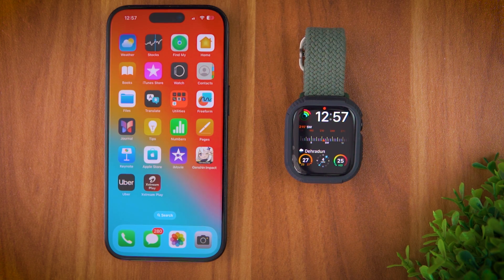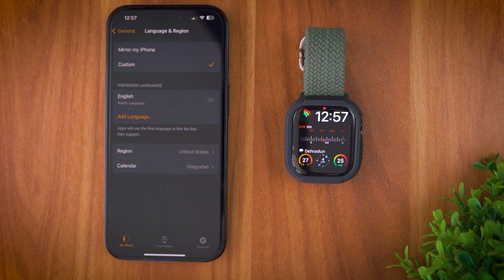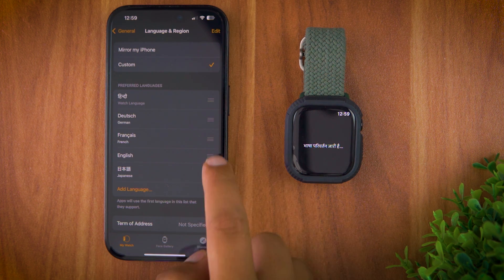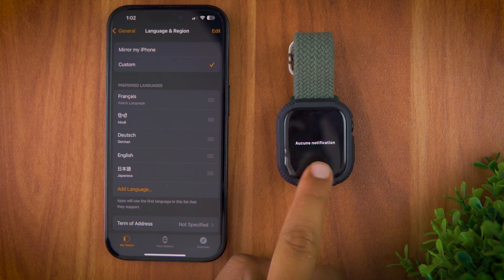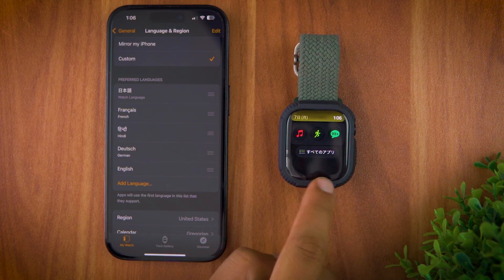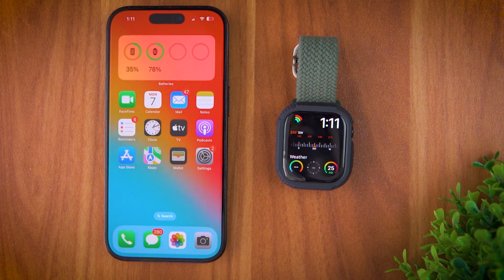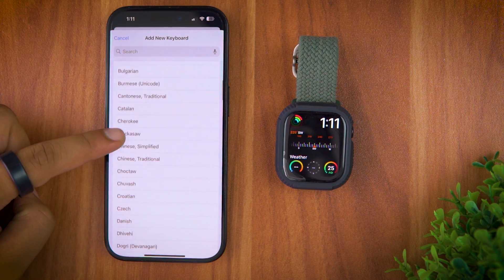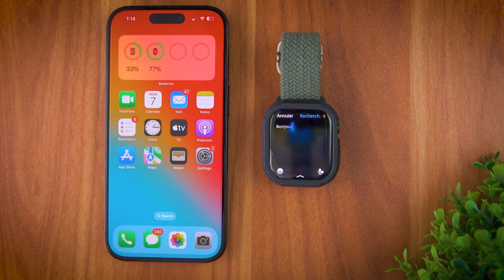How To Change Language In Apple Watch? Change Keyboard, System & Dictation Language Easily!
Learn how to change language on Apple Watch (Series 10, 9, 8, Ultra & SE) using your iPhone. This video shows you how to update the system language, keyboard language, and dictation language on your Apple Watch. Works for Apple Watch Series 5 to Series 10 and Ultra models. Want to set French, Hindi, or Japanese? Watch till the end!

Apple Watch Series 10 Screen Protector

Apple Watch Series 10 Straps

Apple Watch Series 10 Case

how to change language in apple watch series 10,
how to change language in apple watch series 9,
how to change language in apple watch series 8,
how to change language in apple watch series 7,
how to change language in apple watch series 6,
how to change language in apple watch series 5,
how to change language in apple watch se,
how to change language in apple watch ultra,
change language in apple watch,
apple watch language change,

Timestamps ⏳
00:00 Intro
00:30 Change System Language on Apple Watch
01:41 Change Apple Watch Keyboard Language